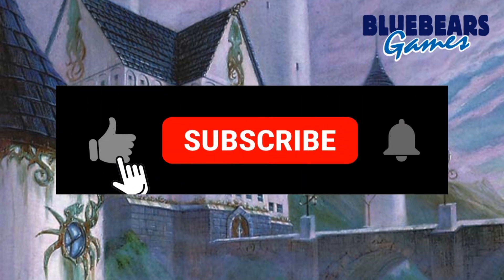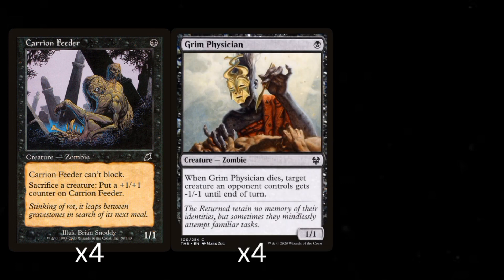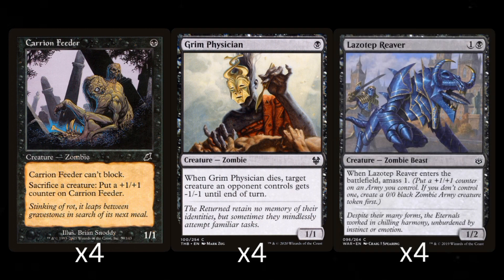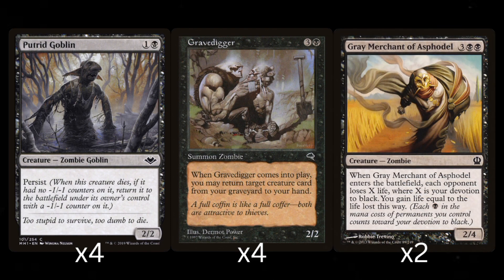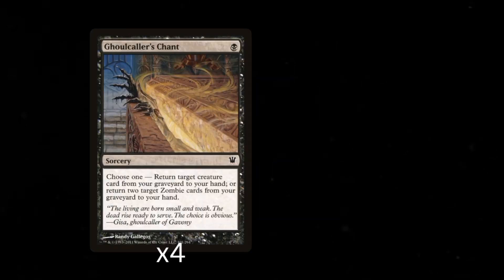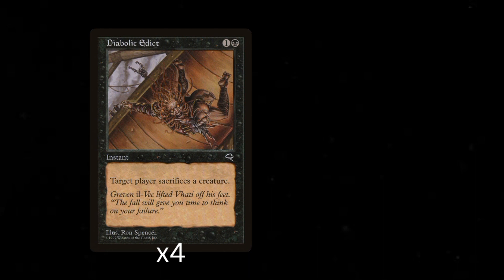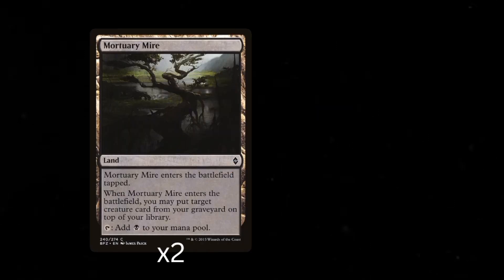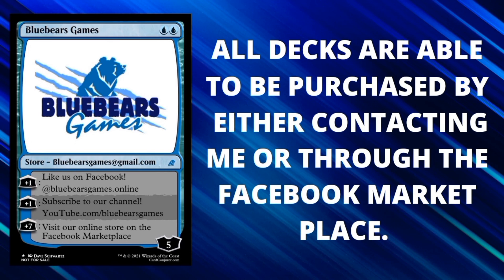Zombie Tribal | Mono Black Zombie build | Magic the Gathering budget Pauper deck tech | custom build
00:00 - Beginning
00:10 - skip intro
00:50 - The deck
05:29 - Wrap up
05:43 - Contact info

For this week, I have the 2nd Pauper deck that was requested by a customer. This time they wanted a mono black zombie tribal deck as a 2nd option to play with for some variety. I also already make a zombie tribal deck for my precon decks that I sell, but again, this was for the Pauper format which my precons are not legal in. Those pesky rares always ruin all the fun. They wanted a graveyard recursion sub theme and I believe I hit the mark very well. So have a watch to see what I came up with, then join me next week as I delve back into budget Commander goodness. I had a bunch of orders come in for Commander decks while I was showing off my personal decks, so there are plenty of fun decks to come. While you're waiting for those to drop, go check out some of my other budget deck tech videos as I'm sure you will find some of it to your liking.

While this deck was a custom build that was purchased, I have many other decks for sale, or if this build interests you enough, I can make a similar build just for you. To see all of the decks still available, please use the following links:

- Facebook.com/bluebearsgames.online (easiest way to contact)

- Purchase decks directly from me through the Facebook page (Facebook.com/Bluebearsgames.online)